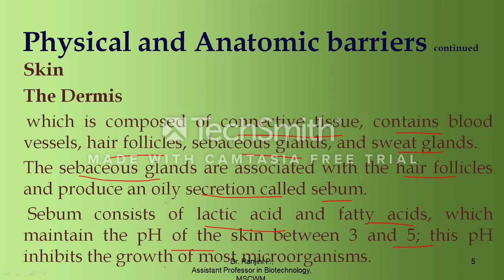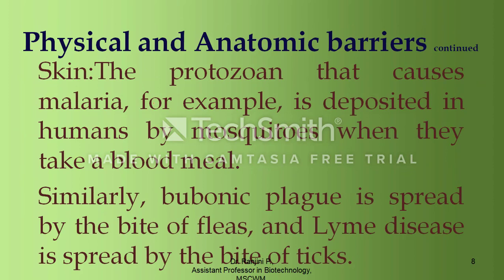Immunology Mechanism of innate immunity 1